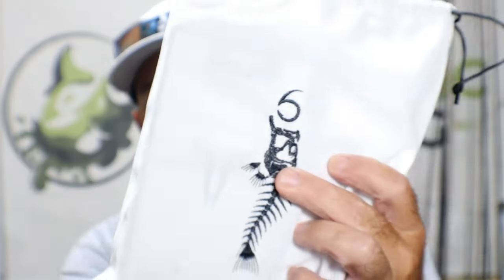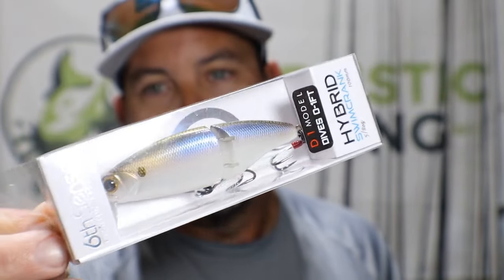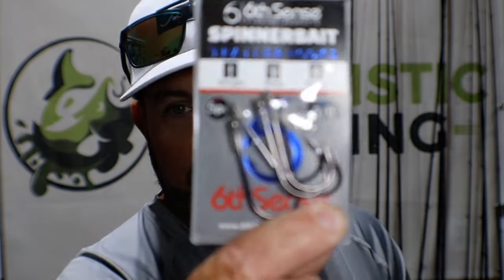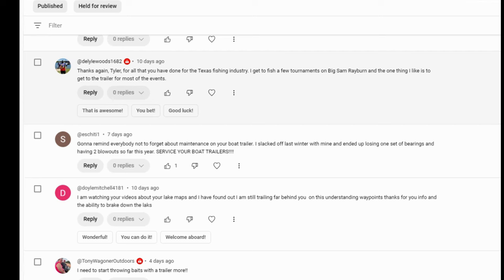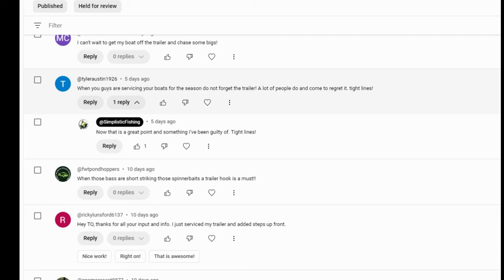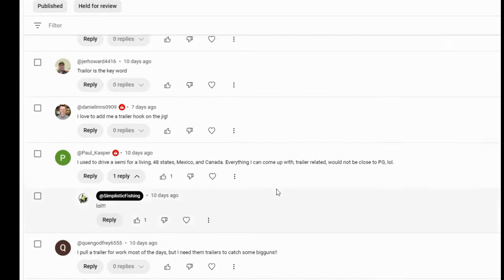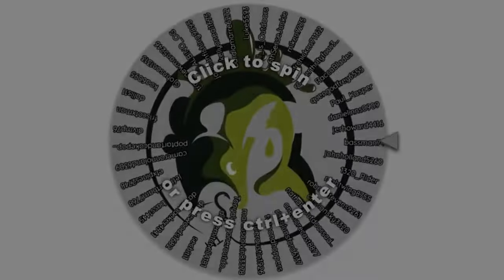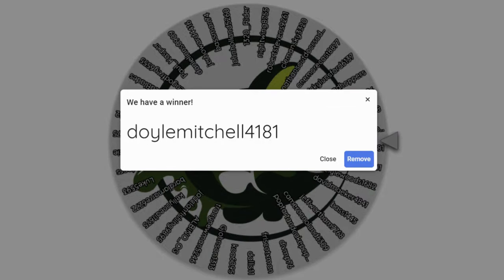6th Sense Sack(s) Giveaway! Who are the lucky three????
It is time once again to give away the monthly 6th Sense Sacks!  Be sure to watch the whole video to see if you are the lucky winner!

Code: Simplisticfishing20

Tight Lines!

T.O